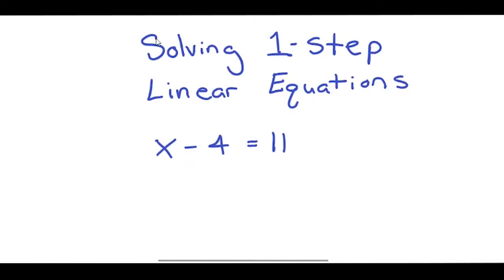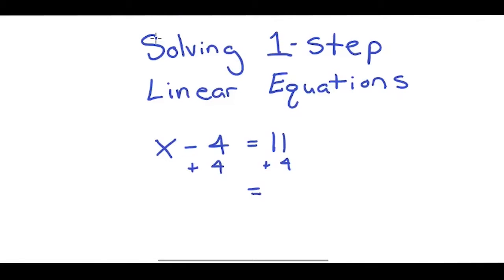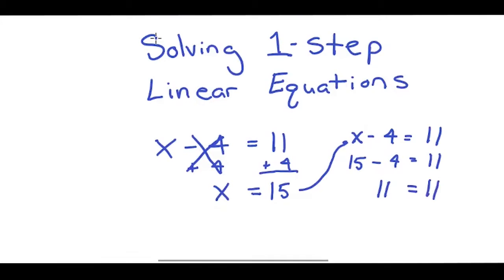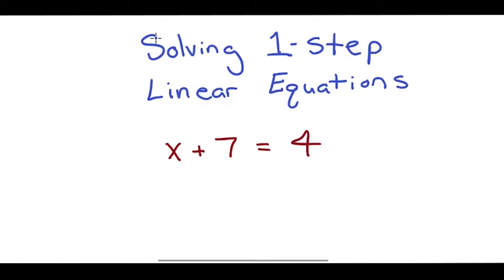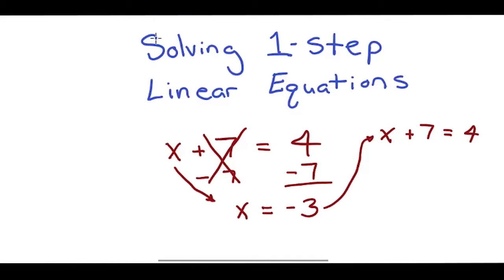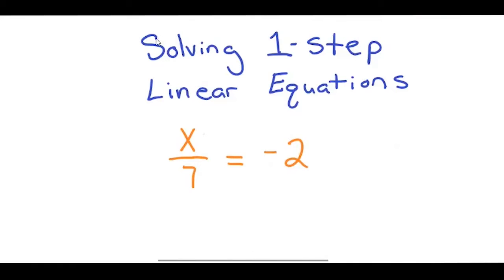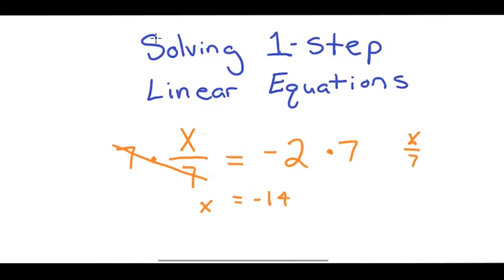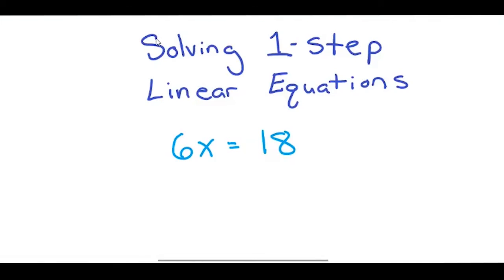Alg2 1.4:Solving 1-Step Equations